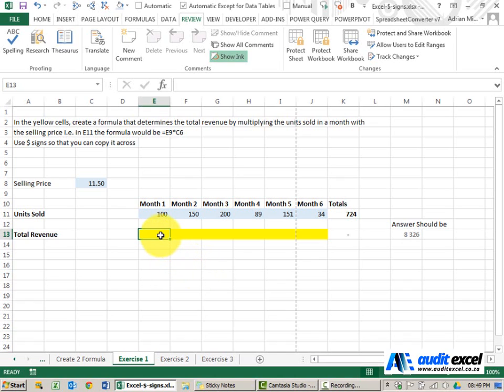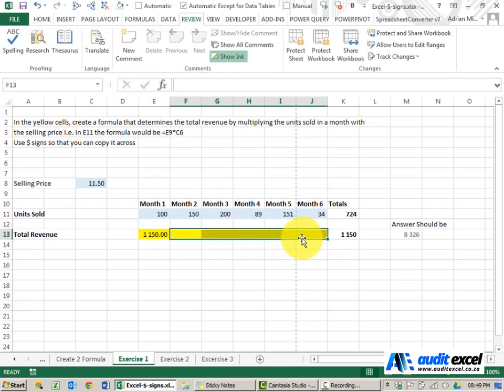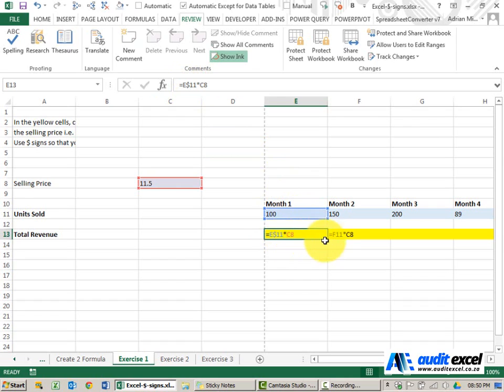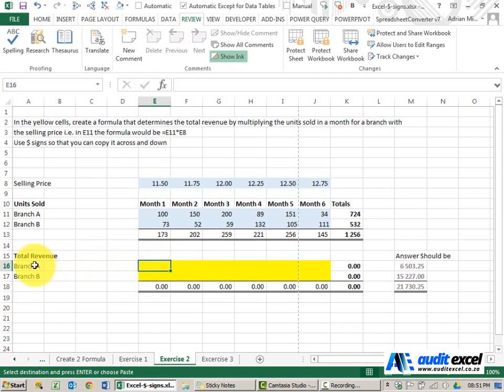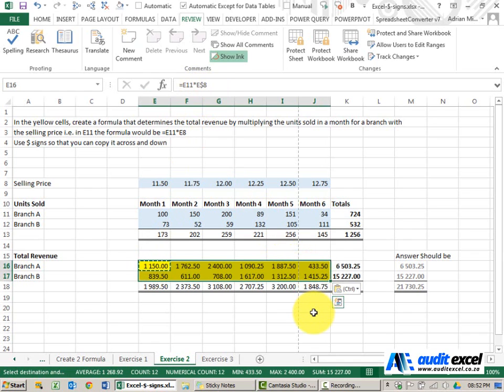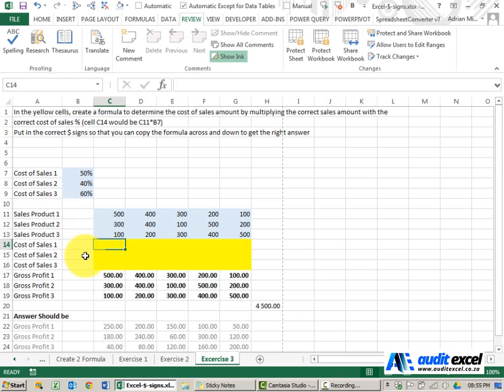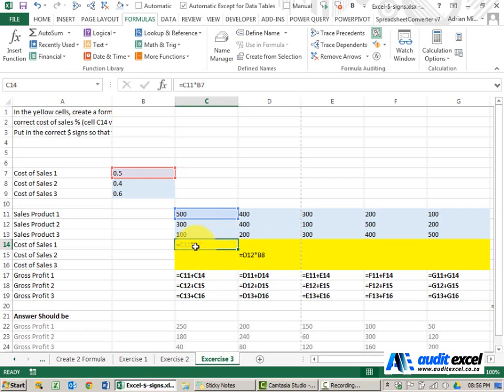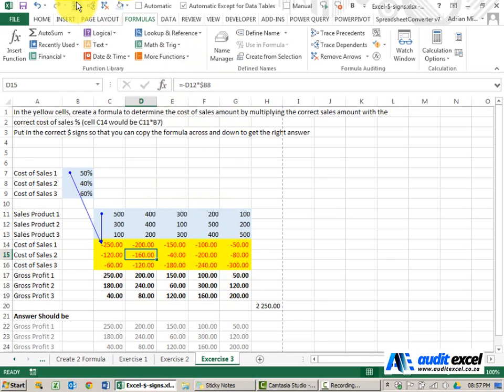Excel $ signs solutions- 3 solutions to test the 3 options available with $ signs in Excel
00:00 Solution1- Same selling price across multiple periods
01:42 Solution 2- Selling price per period but applied to 2 different branches unit sales
03:02 Solution 3- Cost of Sales for different products